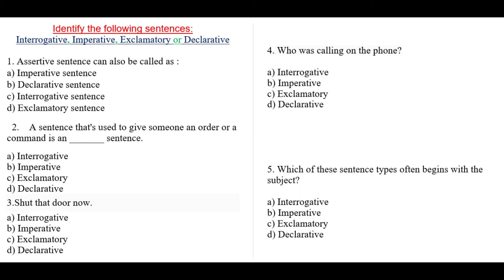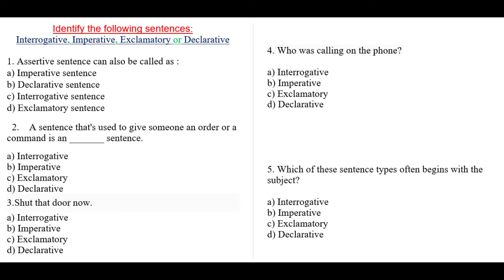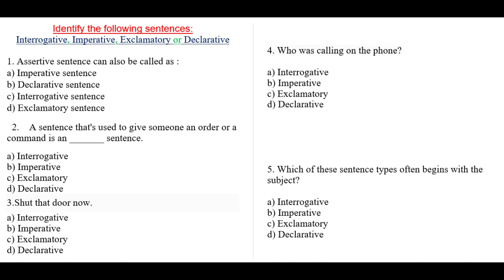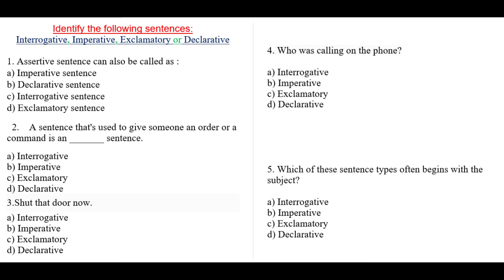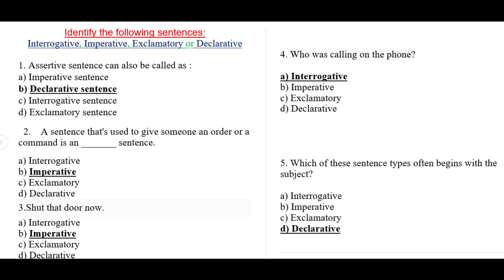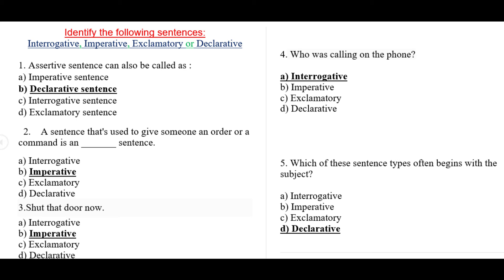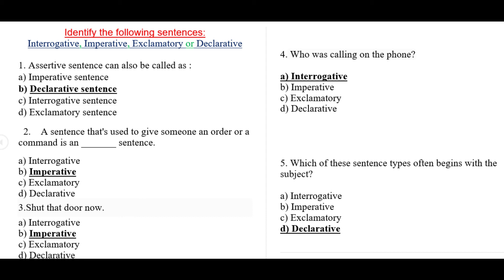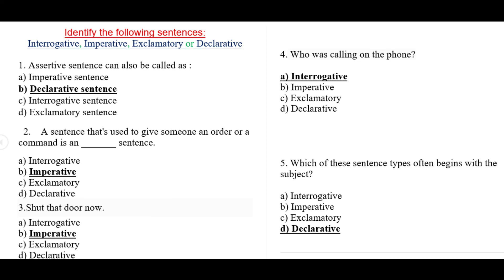English Grammar Quiz (Types of Sentence)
This is English Grammar Quiz (MCQs) on types of sentences.